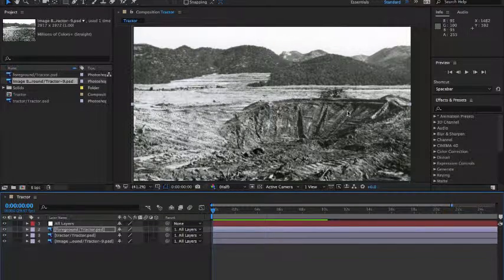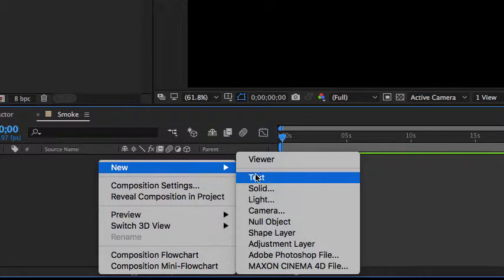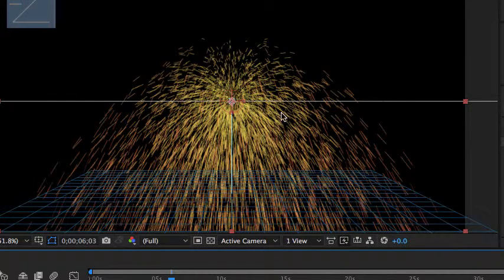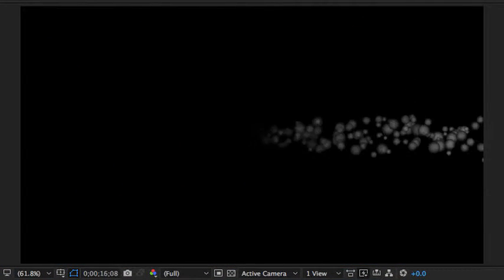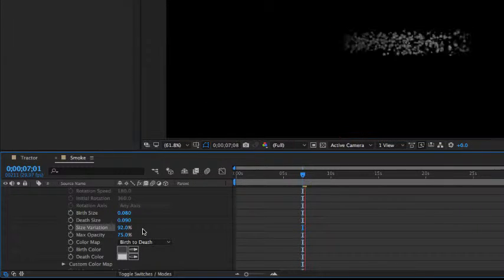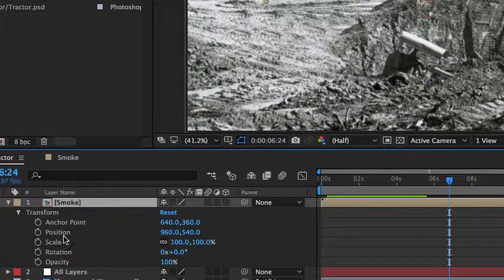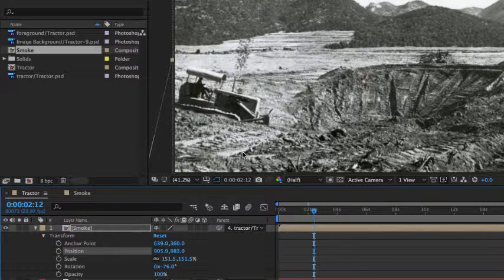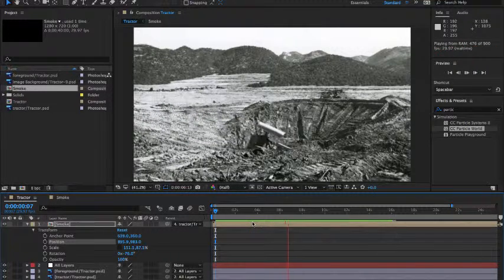Tractor Animation Part 3